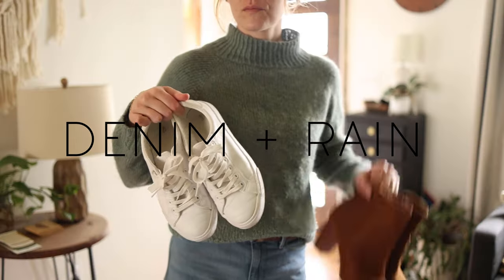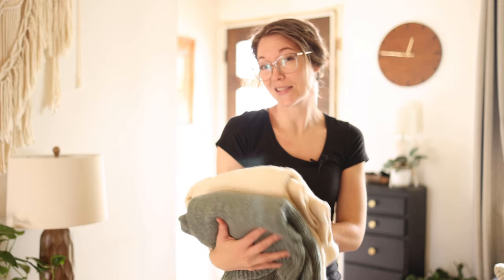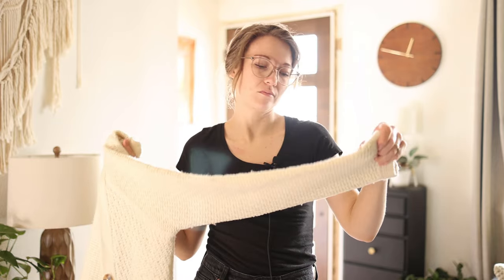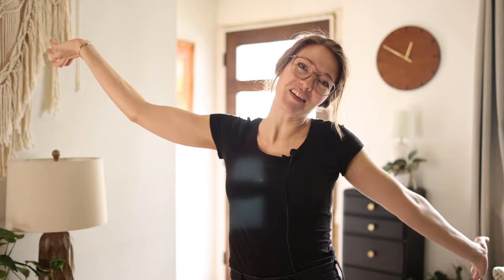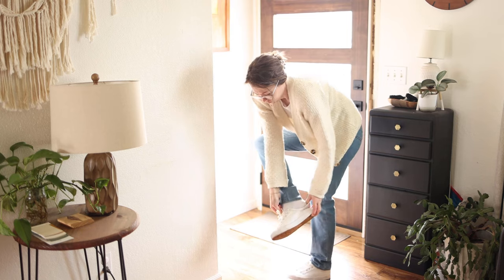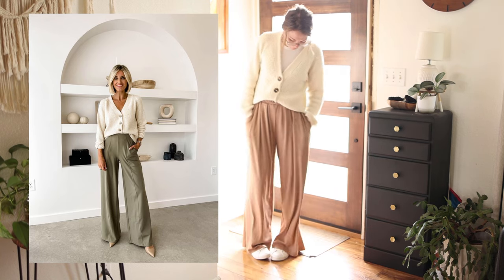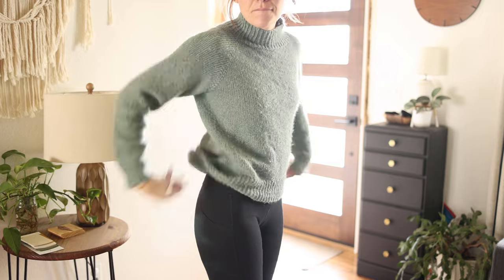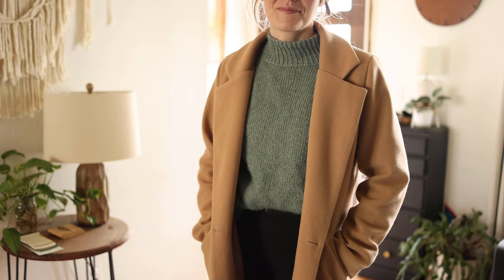How I Style My Knits | Knitwear Inspiration | Knit Cardigan | Knitting Podcast | Knit Fashion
I always wear the same outfit with my knits. SO I took to Pinterest, got some inspiration, went to my closet and made some fresh looks for my knits! I got excited about all of it I've decided to turn styling my knits into a series, then I can keep finding new inspiration for myself and hopefully inspire you to style your knits. :D

Which outfit was your favorite?

White Cardigan
   Pattern: Champagne Cardigan (with double basket weave stitch)
   Yarn: We are Knitters Meri Wool - Gifted

Sage Sweater
    Pattern: The Classic by EspaceTricot
    Yarn: Hobbii Divina (maybe gifted? I don't remember...)